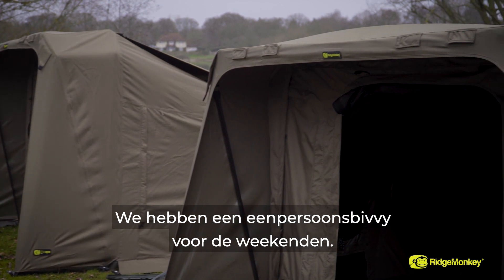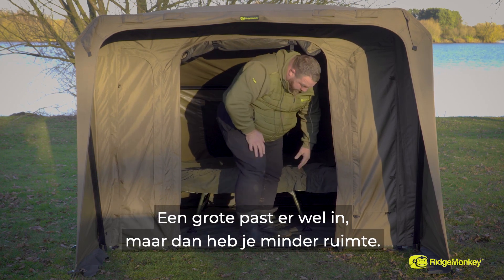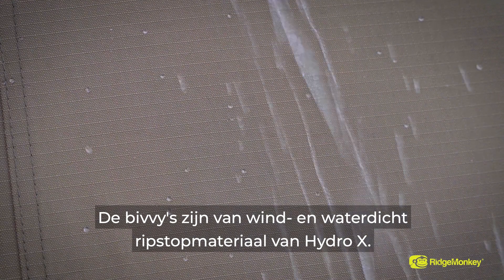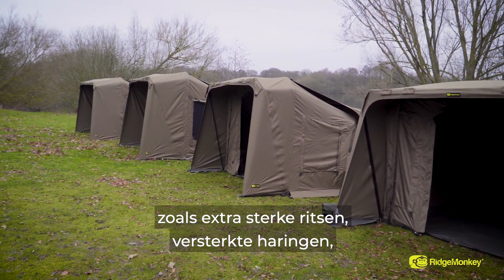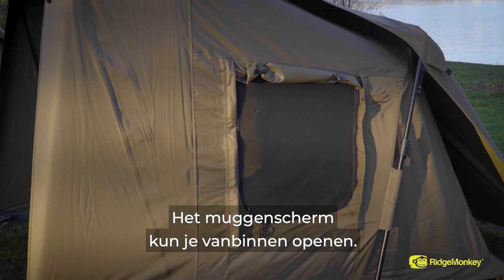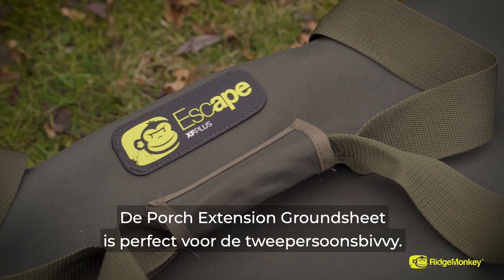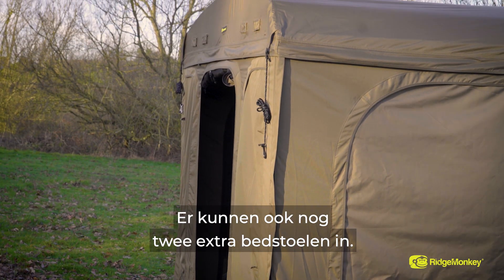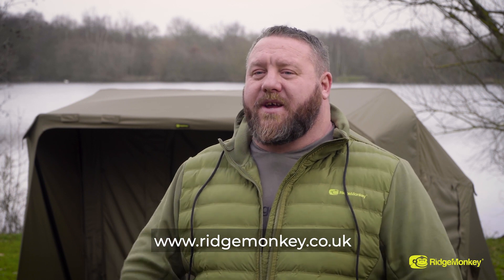EscAPE Bivvy Range - Komt binnenkort!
Ontworpen met snelheid, kracht en comfort in gedachten, biedt de geheel nieuwe Escape XF Bivvy-reeks de ultieme geavanceerde bivvy-technologie. De adembenemende tijd van opzetten en afbreken worden geëvenaard door eenvoud en kracht: met een volledig innerlijk X-Frame-ontwerp zijn er geen stokken om aan elkaar te rijgen of met elkaar te verbinden, en de rotsvaste Escape XF Bivvy staat slechts in vier eenvoudige stappen: ontvouwen, verlengen, vergrendelen, haringen monteren.

De exclusieve HydroX-technologie van RidgeMonkey biedt een winddichte, waterdichte, ademende 300D ripstop skin, en de meegeleverde HydroX flysheet, grondzeil, stormpalen en scheerlijnen zorgen ervoor dat de Escape XF Bivvy u veilig, droog en comfortabel houdt tijdens de slechtte omstandigheden. De fijnere details zijn ook gecovered: aanpasbare 360 ° -ventilatie, heavy duty YKK-ritsen, versterkte bevestigingspunten voor de haringen, magnetische rod-straps, interne vakken voor een reciever en tal van andere details zijn aanwezig voor ongeëvenaard comfort en gemak. Dergelijk gemak gaat echter niet ten koste van bescherming, het Escape XF bivvy-assortiment biedt UV50+ ultraviolette bescherming en CPAI-84 vlambestendig doek als standaardfunctie.

Het gebruik van de nieuwste materialen en ontwerptechnologie betekent dat u de outdoor-ervaring van ultrakwaliteit van de nieuwe marktleider op het gebied van premium bivvy-ontwerp kunt zien, voelen en van kunt genieten: de RidgeMonkey Escape XF Bivvy-reeks.